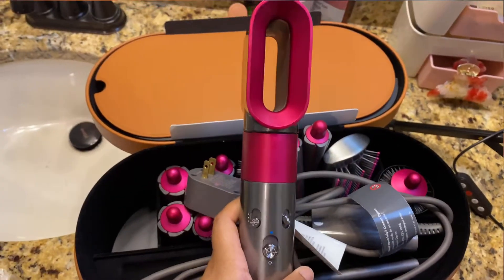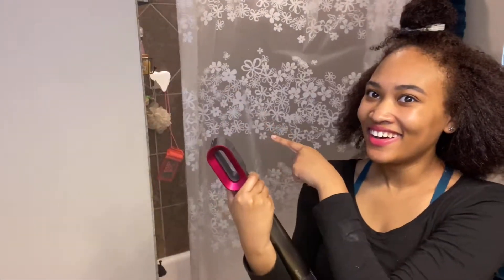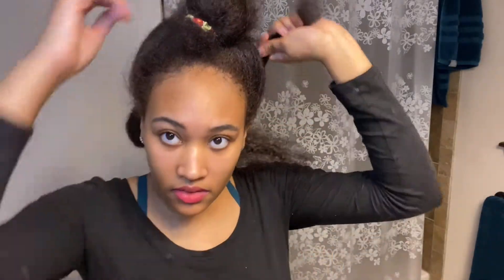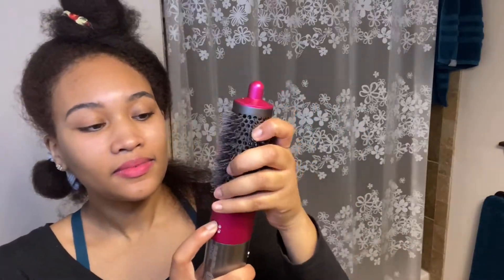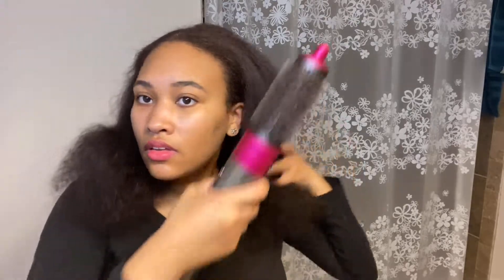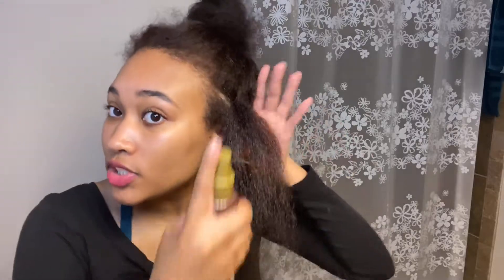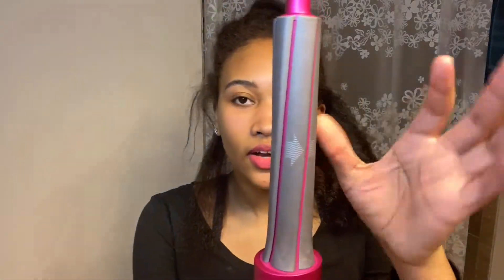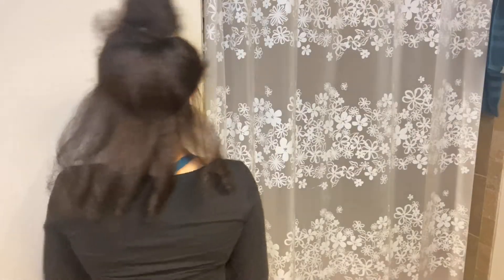Trying the dyson blow dryer/ curler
Byee